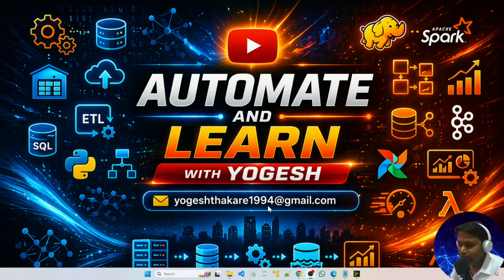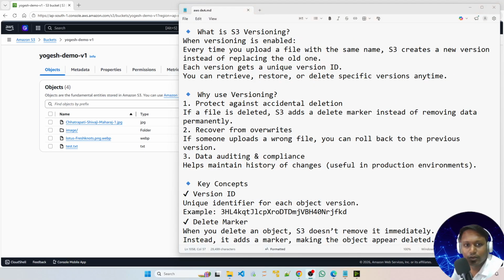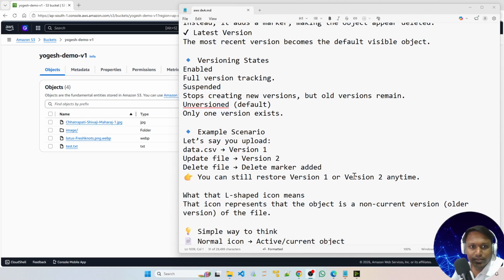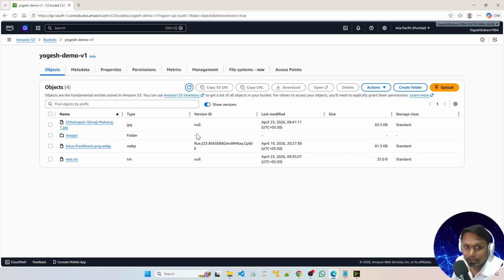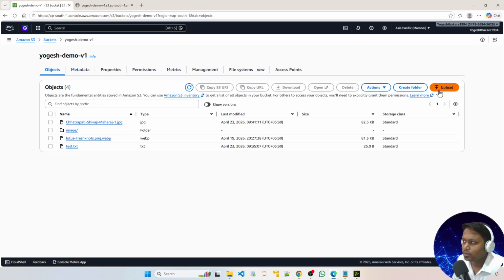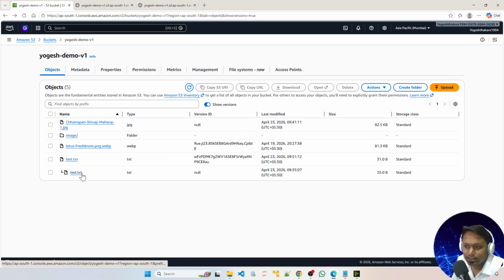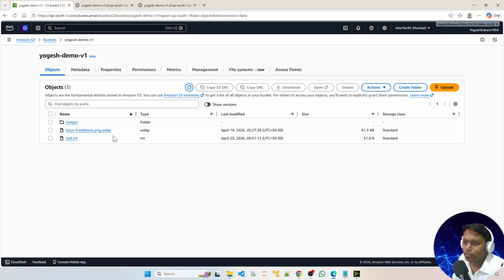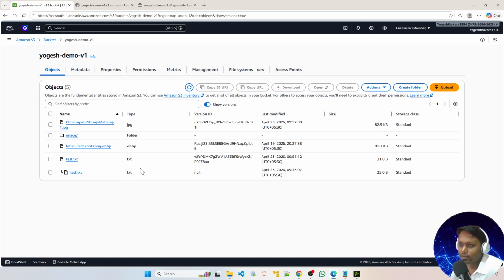Amazon S3 Versioning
Versioning in Amazon S3 is a feature that lets you keep multiple versions of the same object in a bucket instead of overwriting it.

🔹 What is S3 Versioning?
When versioning is enabled:
Every time you upload a file with the same name, S3 creates a new version instead of replacing the old one.
Each version gets a unique version ID.
You can retrieve, restore, or delete specific versions anytime.

🔹 Why use Versioning?
1. Protect against accidental deletion
If a file is deleted, S3 adds a delete marker instead of removing data permanently.
2. Recover from overwrites
If someone uploads a wrong file, you can roll back to the previous version.
3. Data auditing & compliance
Helps maintain history of changes (useful in production environments).

🔹 Key Concepts
✔ Version ID
Unique identifier for each object version.
Example: 3HL4kqtJlcpXroDTDmjVBH40Nrjfkd
✔ Delete Marker
When you delete an object, S3 doesn’t remove it immediately.
Instead, it adds a marker, making the object appear deleted.
✔ Latest Version
The most recent version becomes the default visible object.

🔹 Versioning States
Enabled
Full version tracking.
Suspended
Stops creating new versions, but old versions remain.
Unversioned (default)
Only one version exists.

🔹 Example Scenario
Let’s say you upload:
data.csv → Version 1
Update file → Version 2
Delete file → Delete marker added
👉 You can still restore Version 1 or Version 2 anytime.

What that L-shaped icon means
That icon represents that the object is a non-current version (older version) of the file.

💡 Simple way to think
📄 Normal icon → Active/current object
🪦 Delete marker → “Object deleted” flag
🔁 L-shaped icon → Old version still stored

🔹 Important Notes (Exam + Real World)
Versioning cannot be fully disabled, only suspended.
It increases storage cost (multiple versions stored).
Works best with:
Lifecycle policies (auto-delete old versions)
MFA Delete (extra security)

🔹 Best Practices (Production)
Enable versioning on critical buckets.
Combine with:
Lifecycle rules (clean old versions)
Access control policies

Use for:
Backup
Data pipelines
Logs